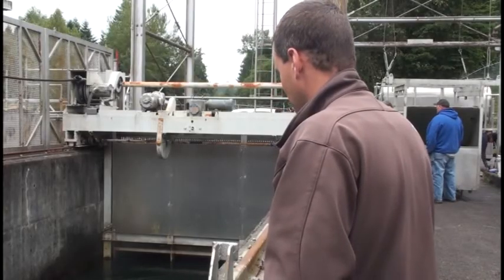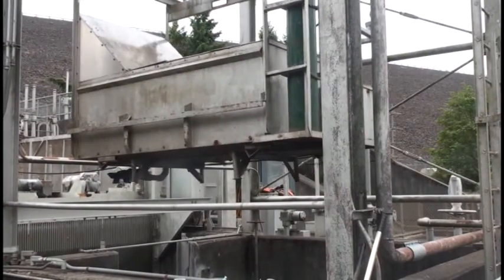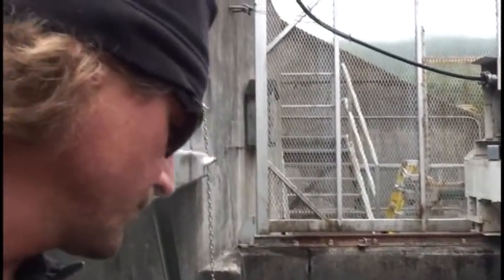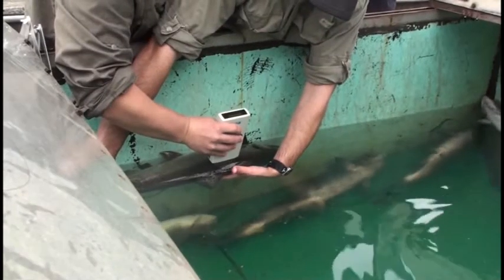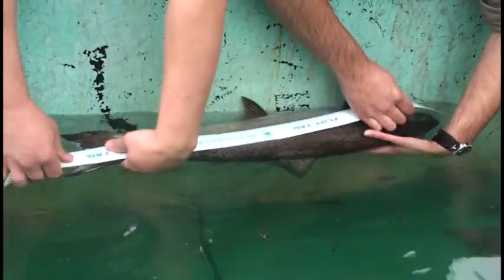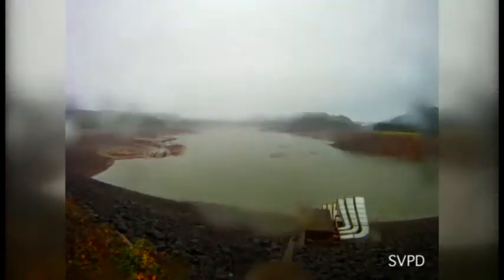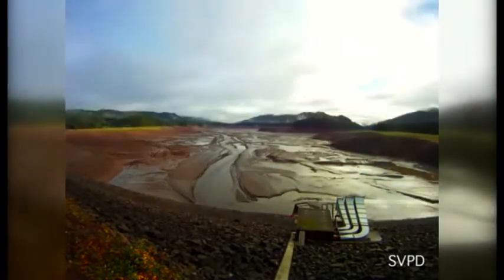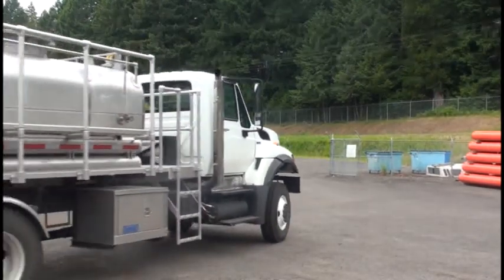Salmon Make a Comeback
Wild Chinook Salmon are on the rebound. For the first time since being listed on the endangered species list, numbers are up at the Fall Creek Reservoir.